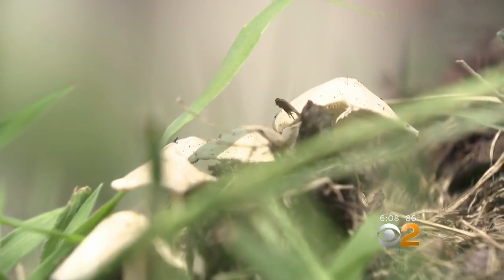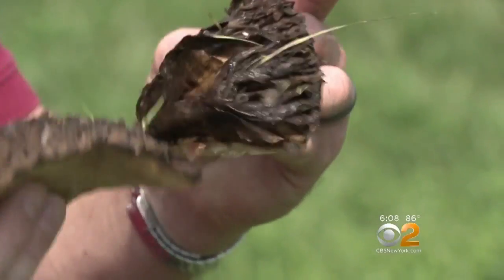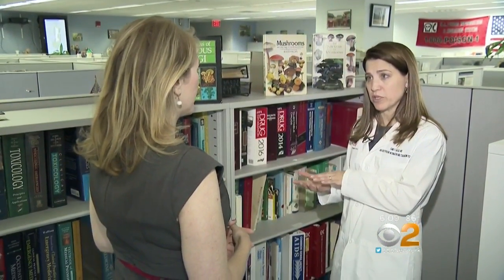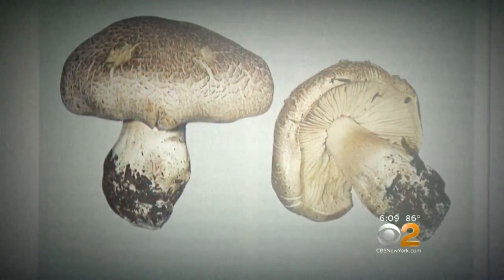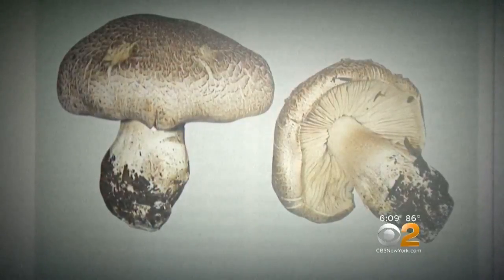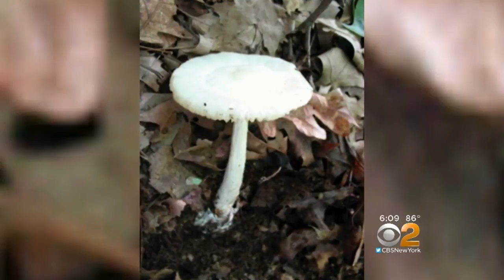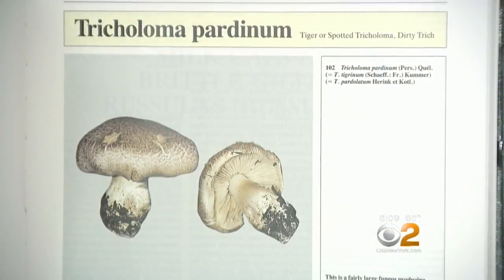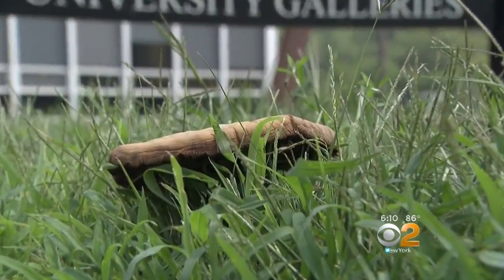Wild Mushroom Poisonings On The Rise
Recent rains have created a massive bloom of mushrooms in New Jersey, and it's leading to a record number of people getting poisoned. CBS2's Lisa Rozner reports.